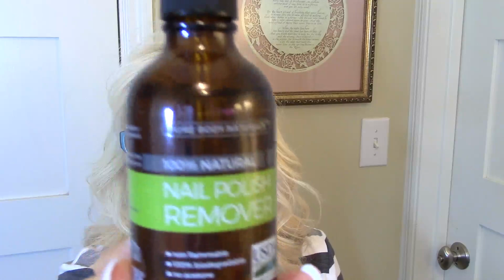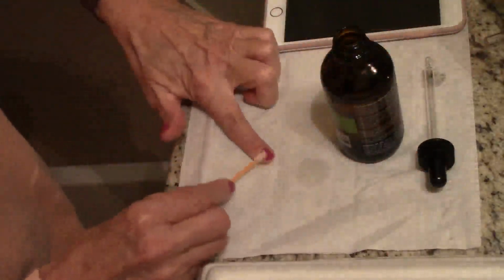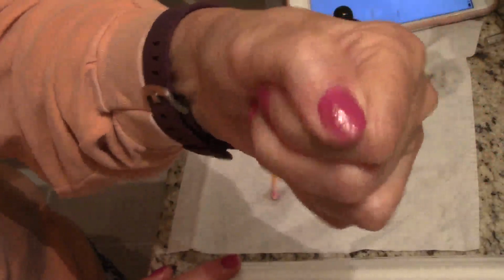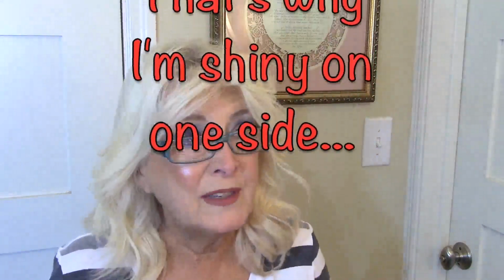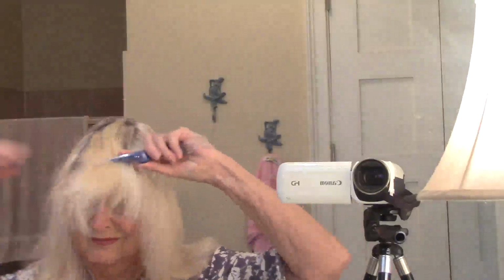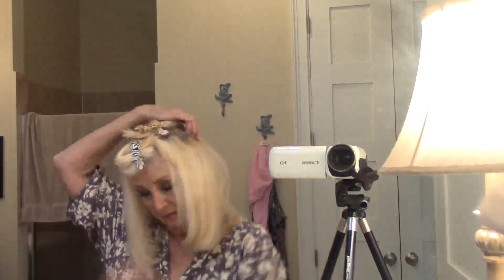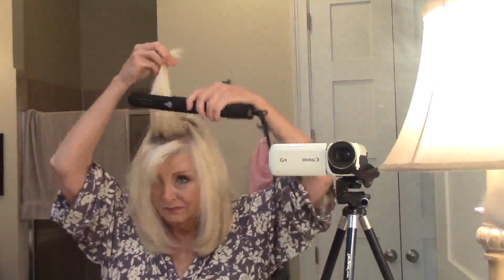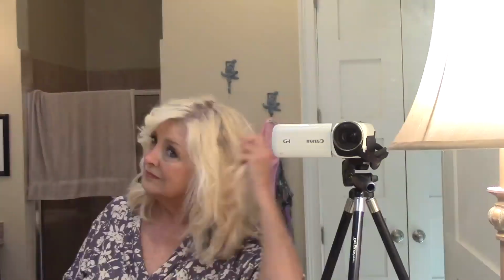Hair...Nails..& a Great Story 🎀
I'm 72 years old. it's a process. Hair Nails & a Great Story is what this video is about today. The wonderful people at Pure Naturals and Vera Professional sent me the most wonderful products to try! And there's a great story of something that happened to me a few days ago...enjoy...

The Pure Body Naturals 100% Nail Polish Remover:

~Camera Used: Canon Vixia HF R500

~Carol from the OH CAROL SHOW put together this list of

* As many of you know, it takes a lot of time to plan, set up, film, edit and upload videos.  Getting to reply to your comments is the best part.  These companies pay just pennies when one of my subscribers purchases using my link.  Many times you are able to receive a discount and that will be noted when available.

I've also recently partnered with FameBit.  From time to time I will accept payment for featuring a product on my channel.  It will always be a product/service that I've chosen because I truly feel it is something that many of you may want to know about.  I research the product prior to accepting the offer and always with the understanding that it will be an honest review on my part.